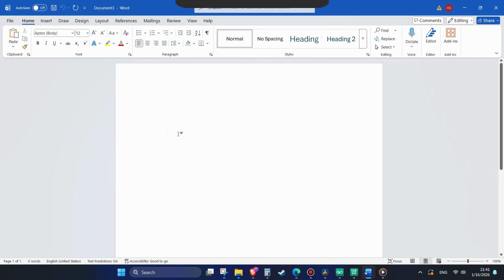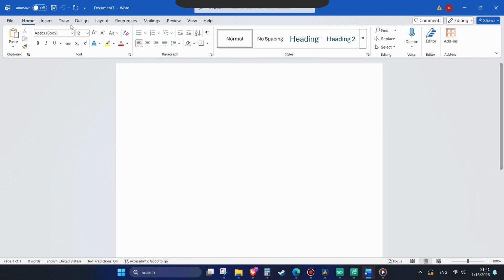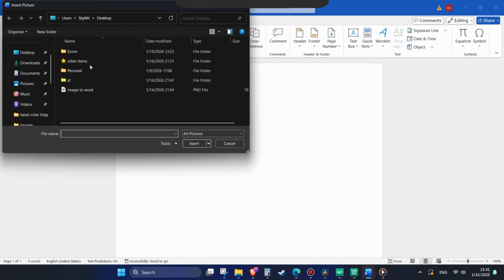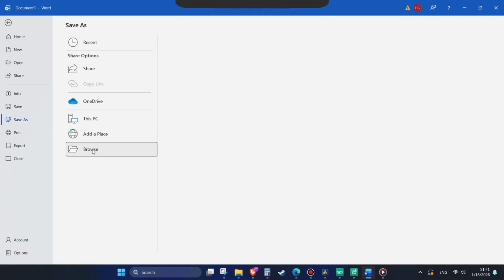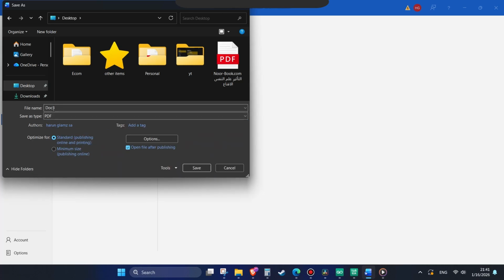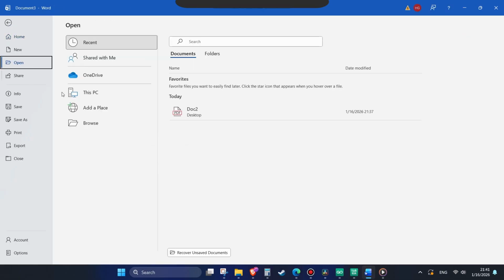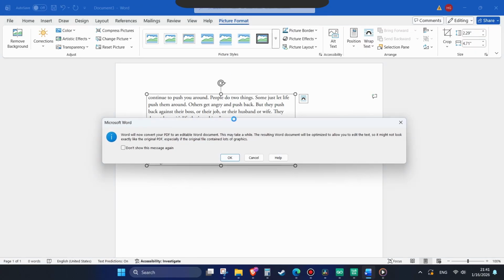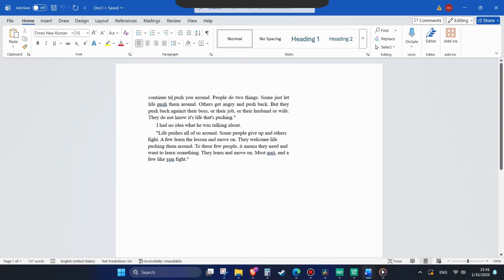How to Convert Image to Editable Word Document (2026 Step-by-Step Tutorial)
Learn how to turn any image containing text into a fully editable Word document using Microsoft Word's built-in OCR feature.